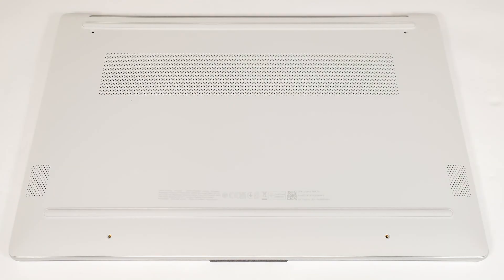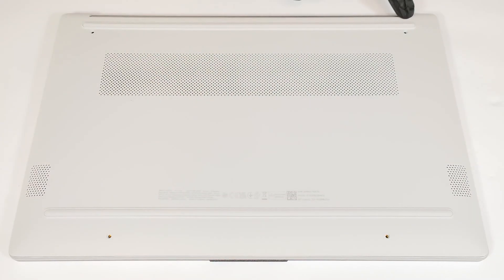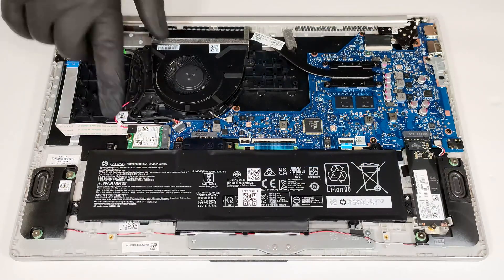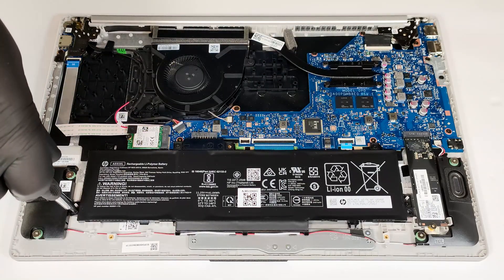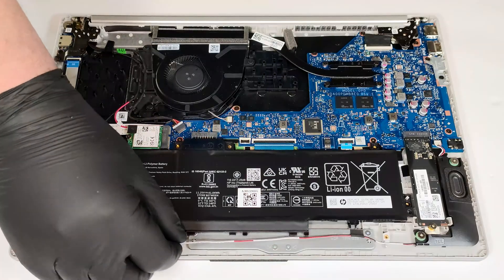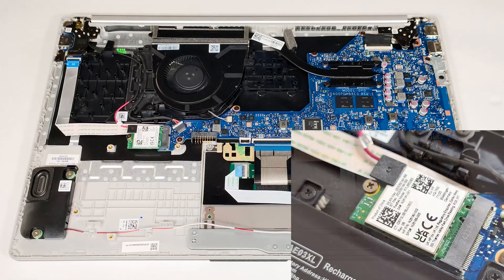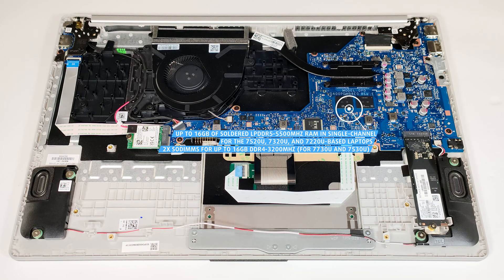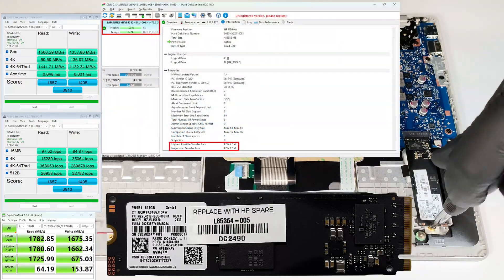🛠️ How to open HP 15 (15-fc0000) - disassembly and upgrade options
✅  LaptopMedia.com